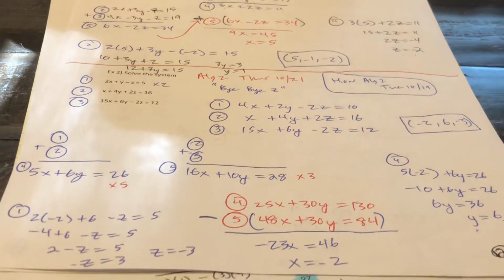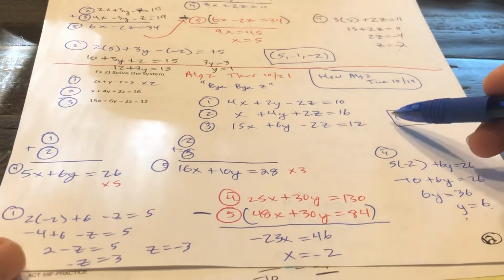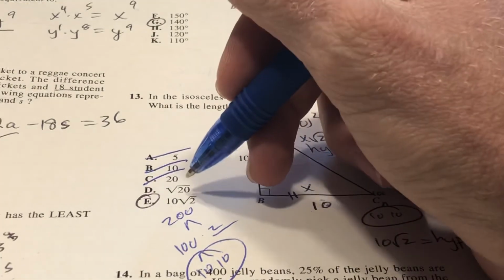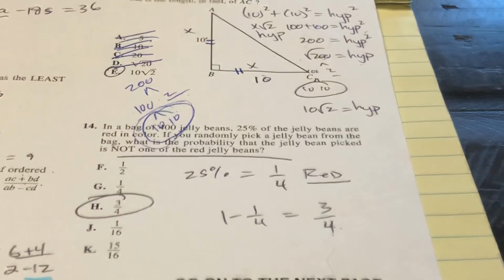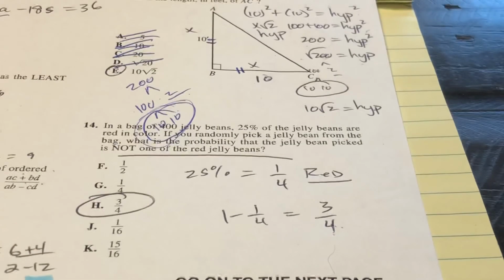Algebra 2 Chapter 3 Part 1 GamePlan Notes Video 10/21/21